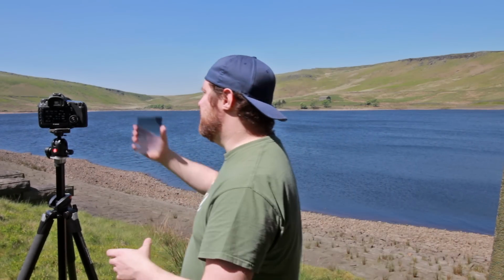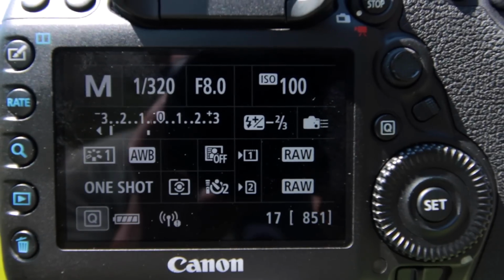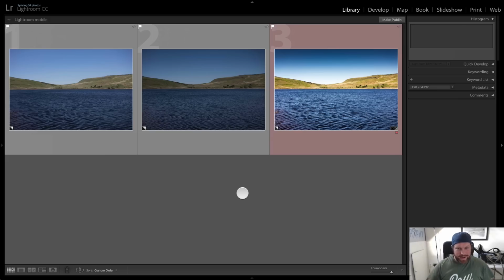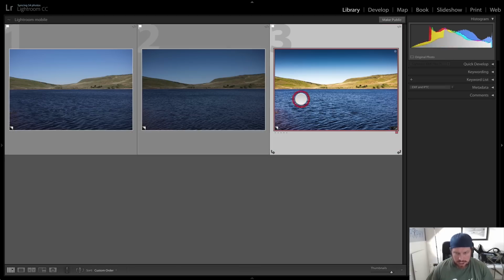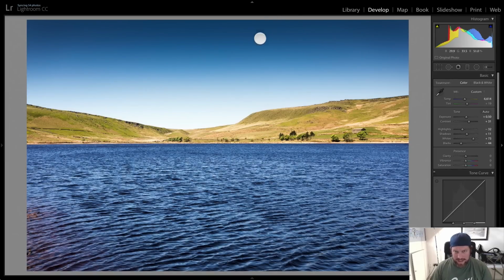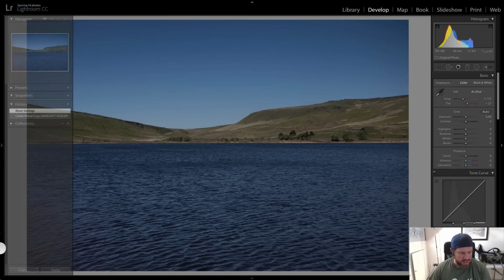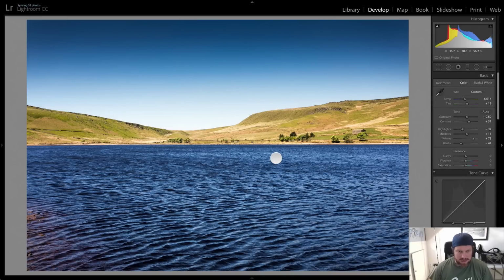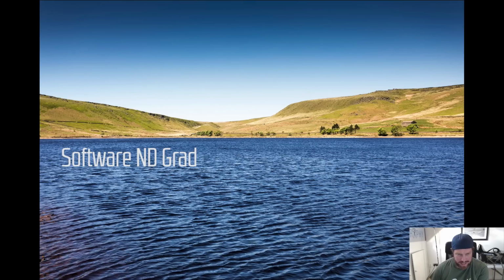Landscape Photography - ND Grads vs Bracketing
Which is best? ND Graduated filters or bracketing. I head to a remote reservoir in Yorkshire to test out both landscape photography techniques.

Canon 5D Mark IV -
Manfrotto 055 Carbon Tripod -
Manfrotto BeFree Carbon Tripod -
Canon 16-35mm F/4 -
Tamron 24-70mm -
Canon 70-200mm -

In this video I aim to find out if using physical ND grads is better than using the bracketing or HDR technique.

It is an issue I have been thinking about for a while. Partly because I often see photographers running workshops and convincing beginners that they need ND grad filters and then selling them a nice set of Lee Filters. In many cases people are people misled and I do not believe they are required thanks to the ability to use the bracketing technique.

This is not really a tutorial of how to use bracketing or ND grads but I do have other videos on the channel that will help you out. See the links in the video. I have been using bracketing for the last few years and have increasingly not bothered with the ND Grads. However I felt it was not time to test out this photography technique and see if it was true.

Many people seem to think that bracketing and/or HDR photography is cheating. They make claims like you should, ‘get it right in camera’. I do not buy into this. Ansel Adams said there are three parts to making a photograph. Firstly, it requires your visualisation of the scene and capturing it in the camera. The second part is the post-processing, the darkroom in his day and, usually in Lightroom today. Thirdly is the print. There is no such thing as an unprocessed image. A raw file is simply a digital negative that requires the addition of some processing to make it into anything other than a lifeless, flat image. If you shoot jpeg then the camera is doing the post-processing for you by adding contrast, saturation and sharpness. We only get into realms of cheating when we start to actually adjust the landscape itself, with techniques like cloning and patching etc. Post-processing therefore, is an equal part of the artistic process and bracketing and HDR are included within this.

There is nothing wrong with using Graduated Filters. If you choose to use them after some experience of creating landscape photography then I fully respect that. Personally though I believe they no longer serve a purpose. Given there significant cost, it is always worth people trying bracketing first. Even a single image, with a modern day camera like the Canon 5D Mark IV, will often contain so much dynamic range that using a software ND grad will be just as effective as the physical filter. Once you add in the bracketing technique of shooting multiple shots (usually 3) with difference exposures it makes the physical filter redundant.

There are pros and cons to using ND Grads. The pro’s are that you can get more right in the camera and be able to see, at the time of shooting, something closer to your final image. The cons are greater. They are a faff to use, they are expensive and take up more room in your bag. Bracketing on the other hand is done with no additional cost, it is easy and gives much greater control of exposure in post-processing.

Whilst the test in the video is made by looking at only one image it has only served to confirm my beliefs that physical ND grads are not required. If you choose to use them then I totally appreciate that but bracketing is definitely worth a try. It is not cheating. Processing of bracketed shots can be done using HDR or layer masking and both can work very well in the right situation.